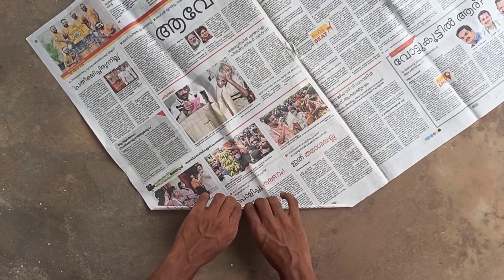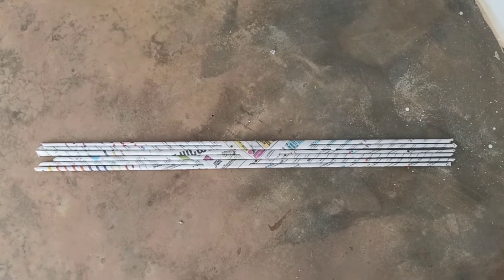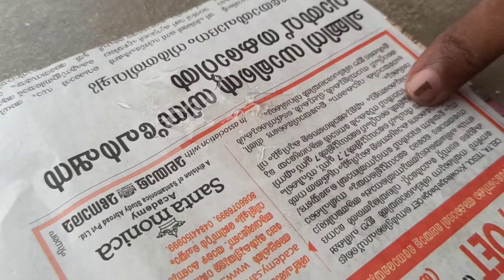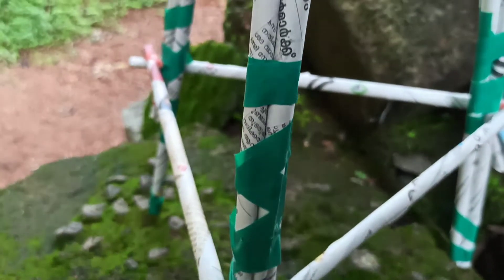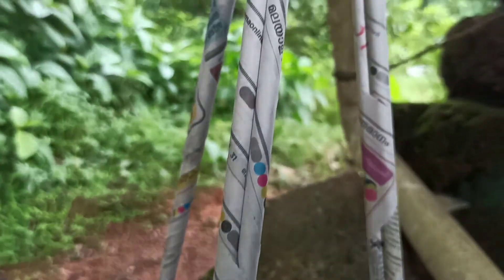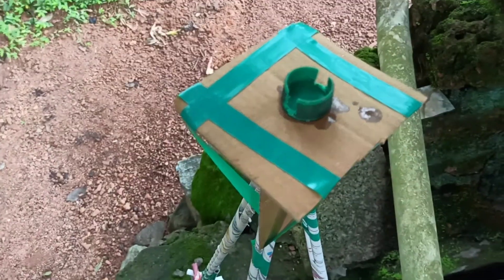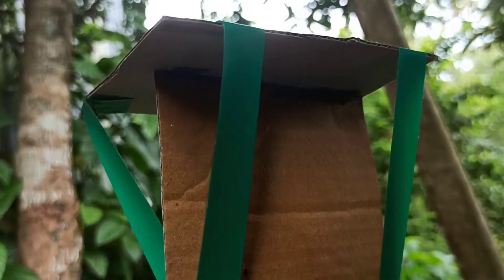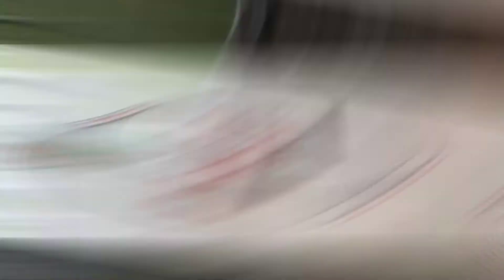How to make Real tripod with ZERO Budget||malayalam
Welcome to ANB creations 🤗

malayalam YouTube channel ❤️

Music credits 🎶🎶

Extreme Energy by Music Today 80: vettes:// 80/rocke-music.comment-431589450